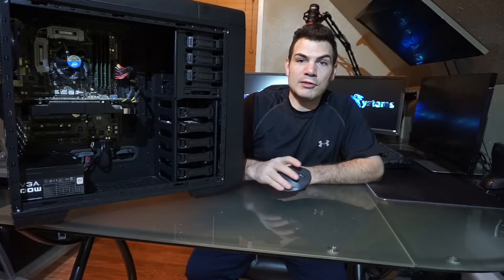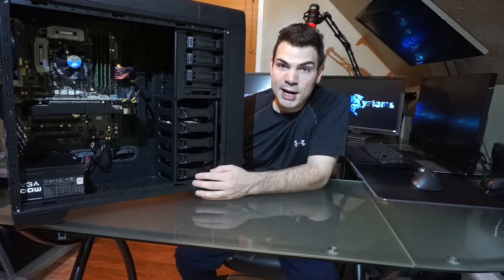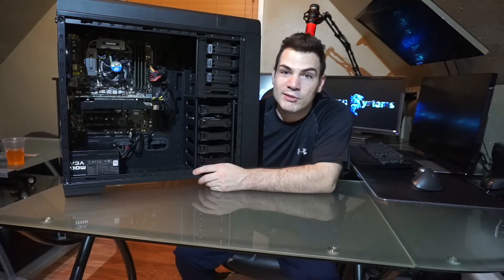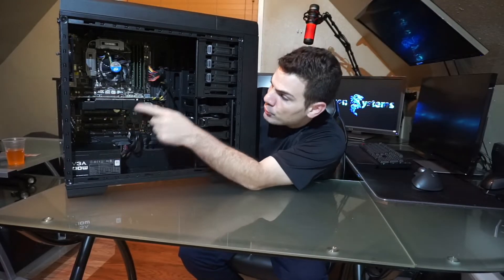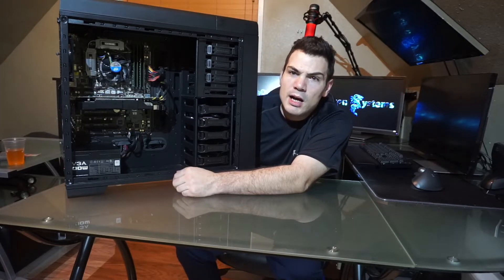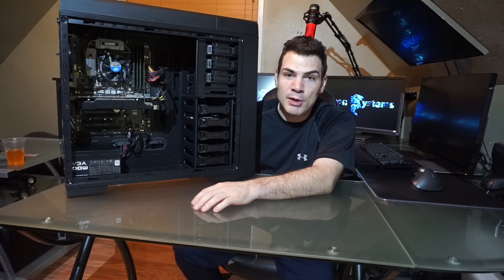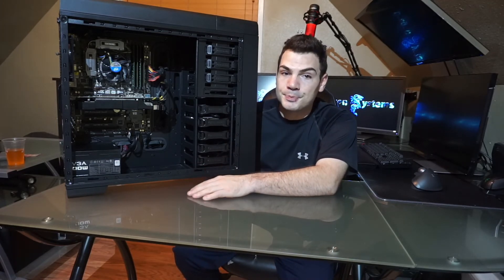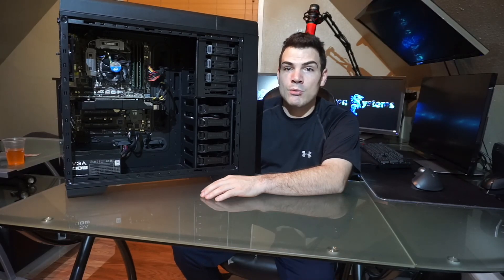What to expect when you buy a gaming computer from me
This is a video I have really been wanting to make for a while to give potential buyers a better idea of what to expect when buying a gaming computer from me.